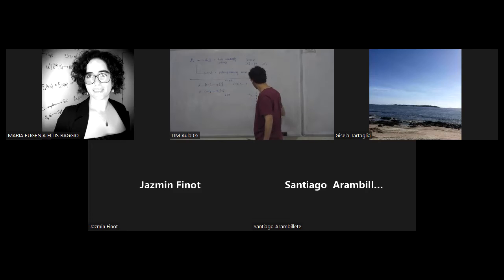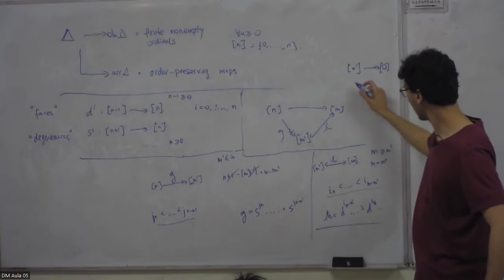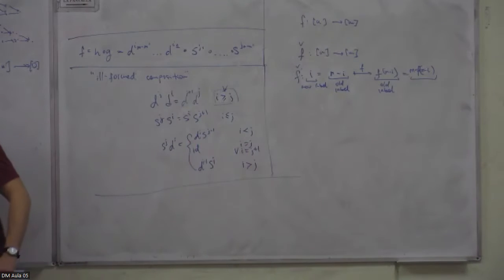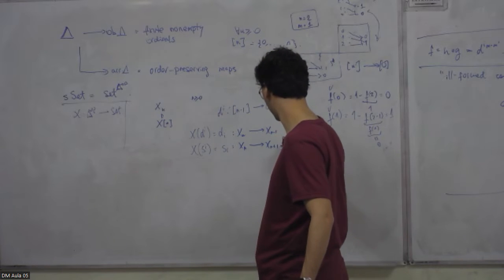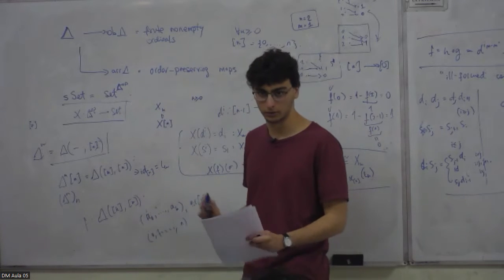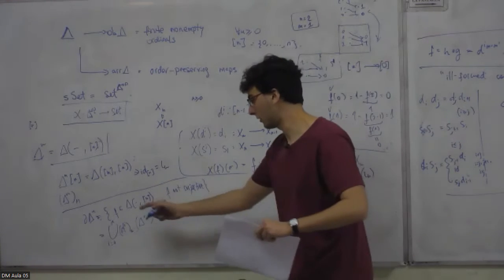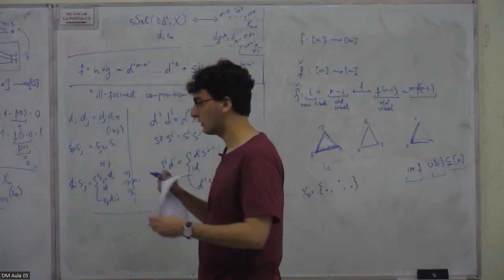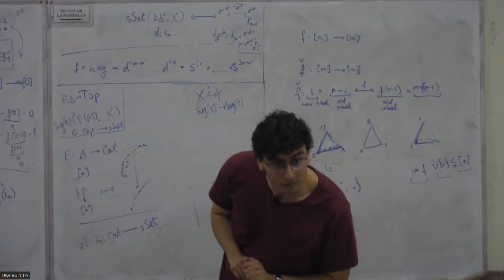∞-seminar - Talk 1. Janou Glaeser (UBA). Simplicial sets, part I.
Definition of the category of simplicial sets. (Co)Face and (co)degeneracy maps. Standard simplices, boundaries and horns. Simplicial set of singular simplices of a topological space.